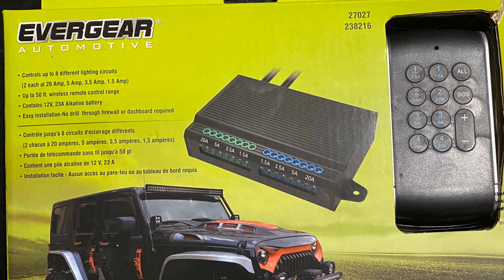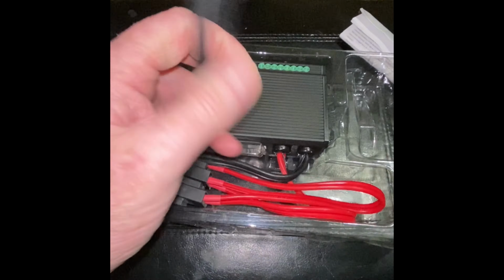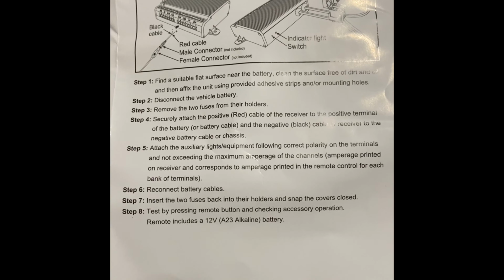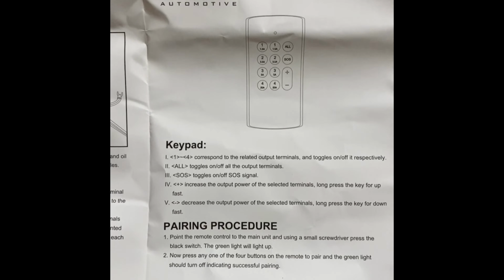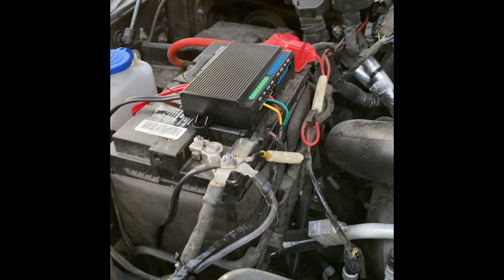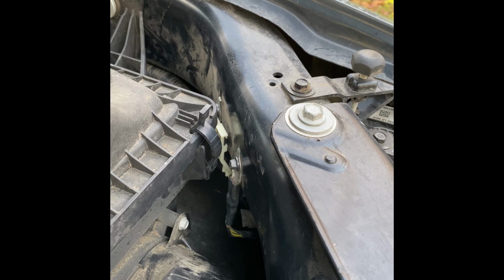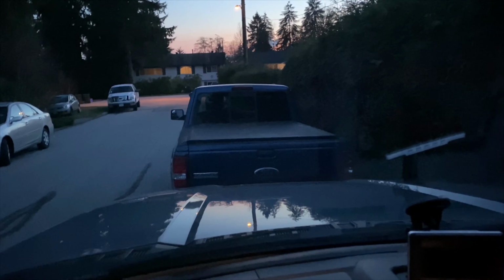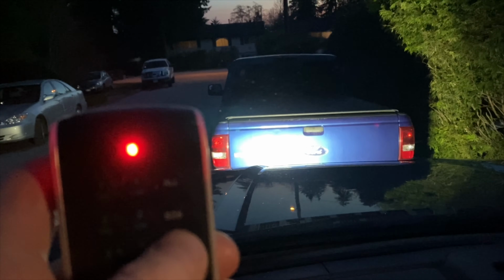Remote Auxiliary light switch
Ever gear Auxiliary light control system for remotely operating your off road lights or anything else you want to remotely control